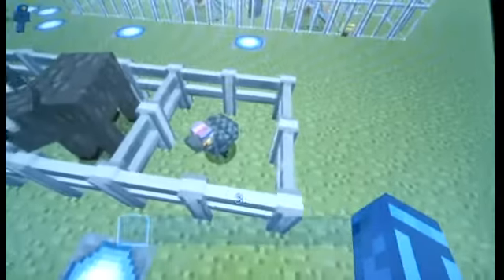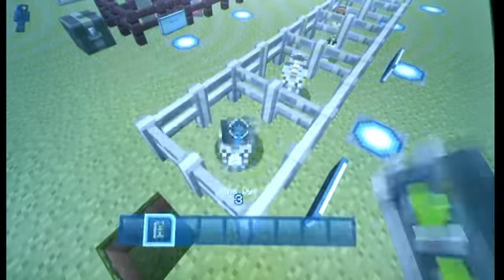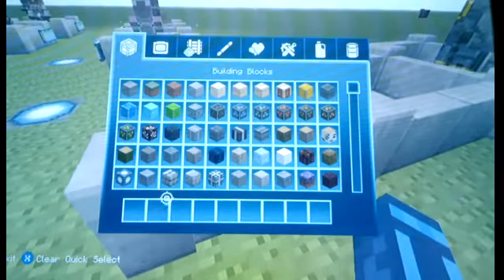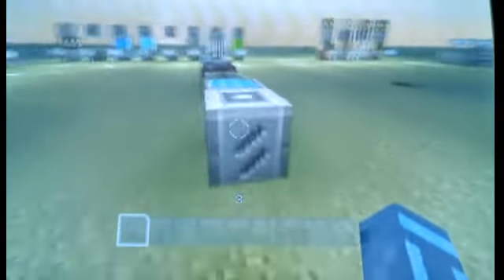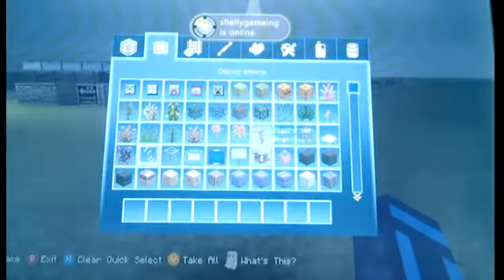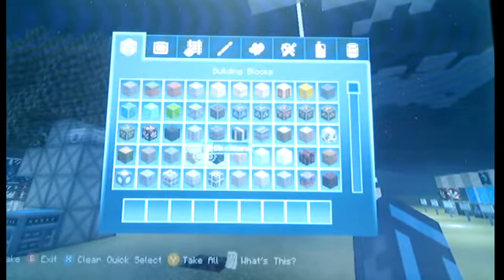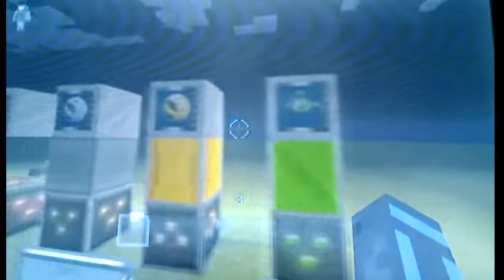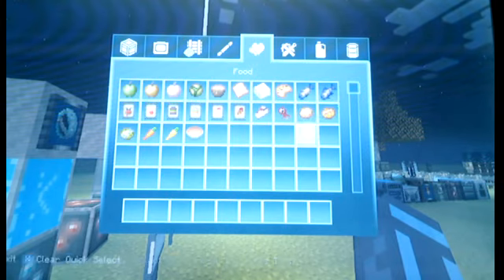Halo texture pack